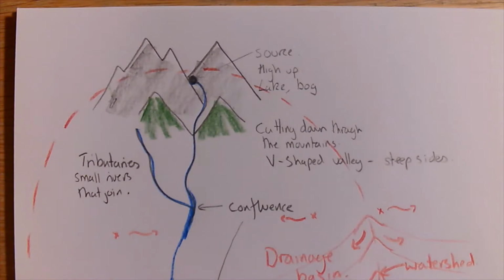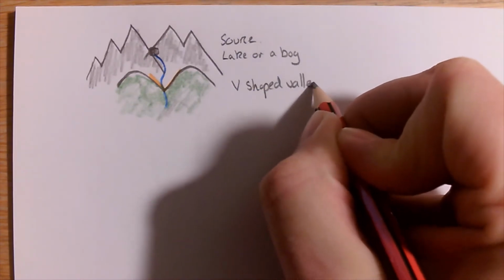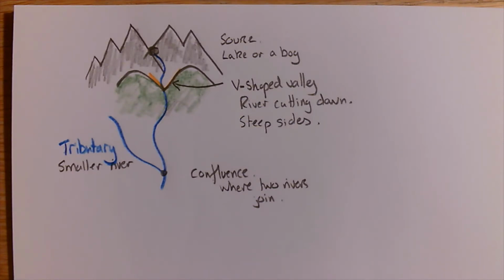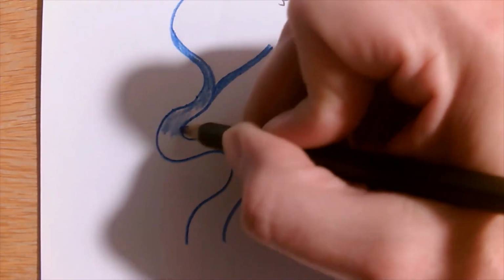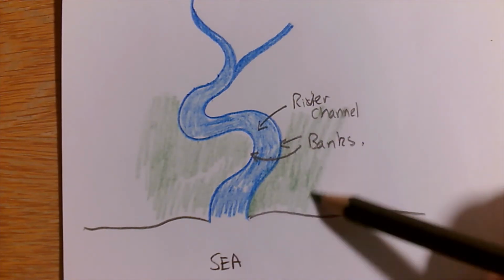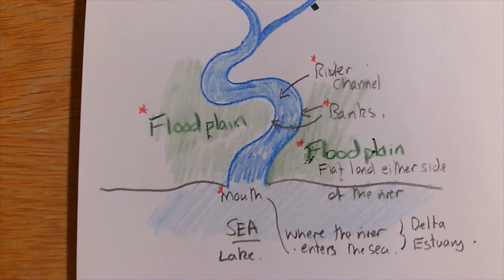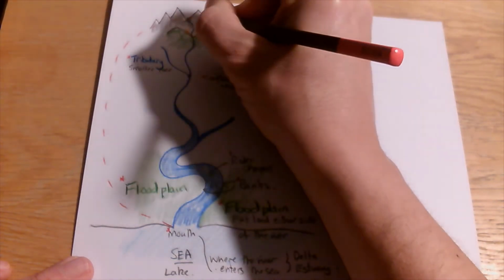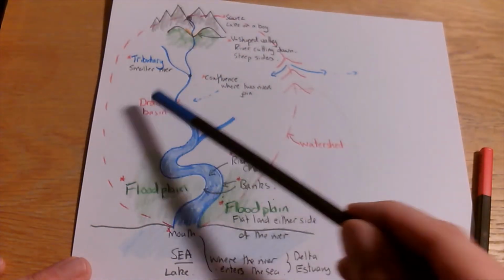Rivers source to mouth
This is a video to support KS3 pupils understand the main features of a drainage basin with opportunities to answer questions to check for understanding. Pupils could also draw their own diagram.